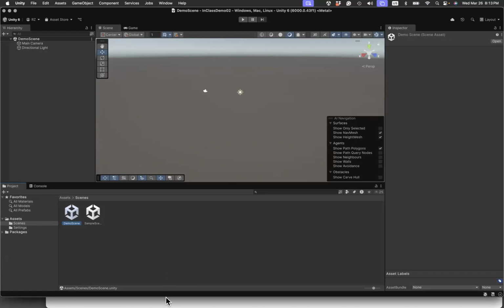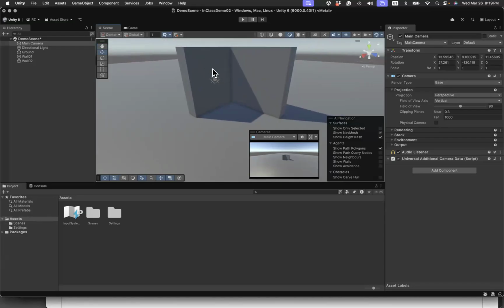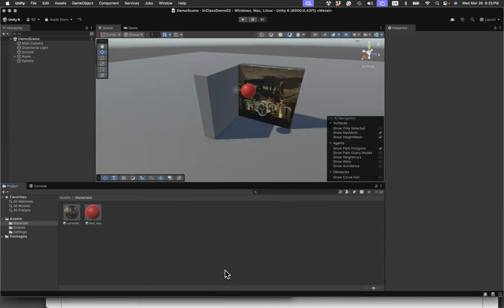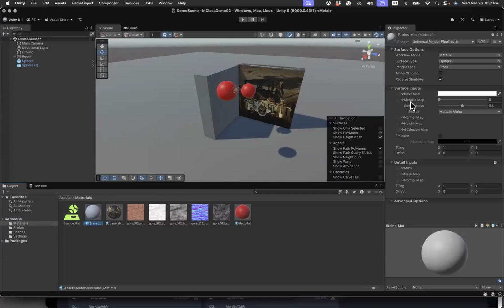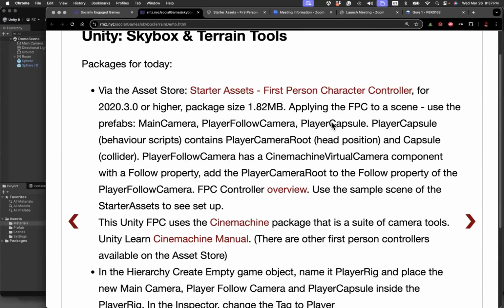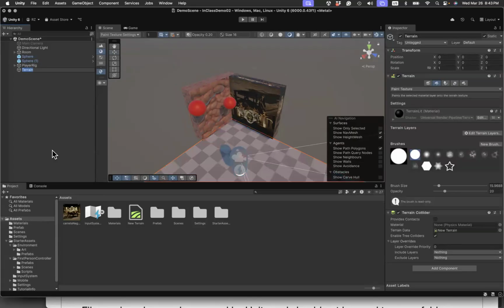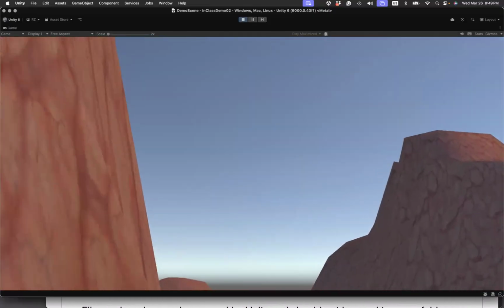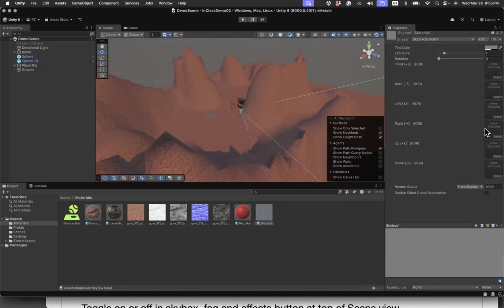Unity Environment Demo 2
This was a beginner Unity demonstration recorded in class on March 26th, 2025, using Unity 6.